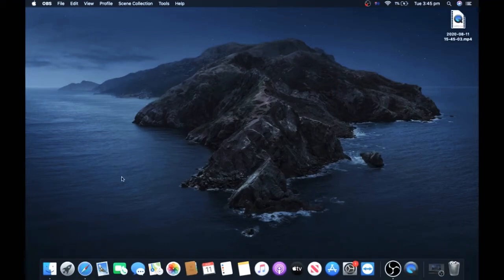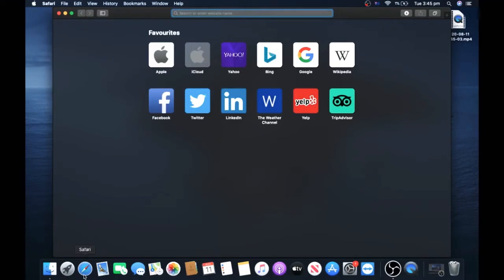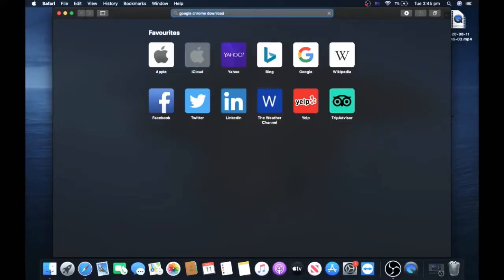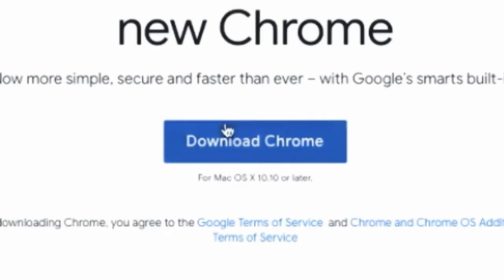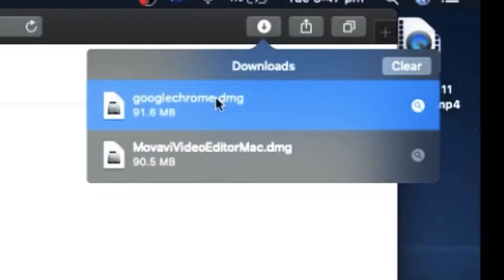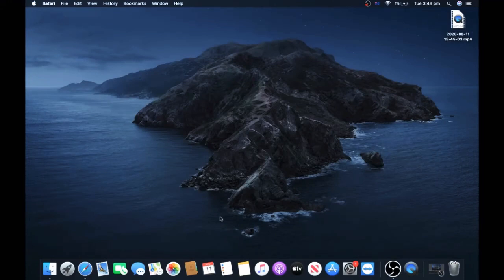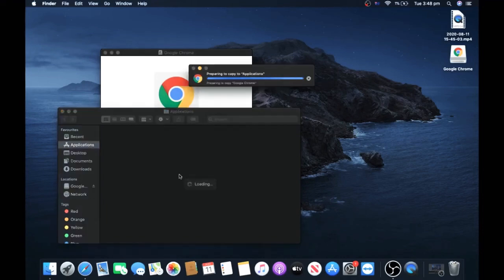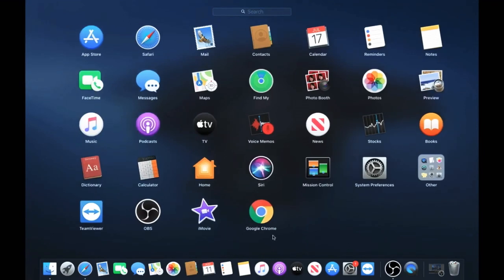How to download Google chrome on Mac OS catalina and older OSX, easy step by step guide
Easy step by step guide showing how to download Google chrome on Mac and install that.